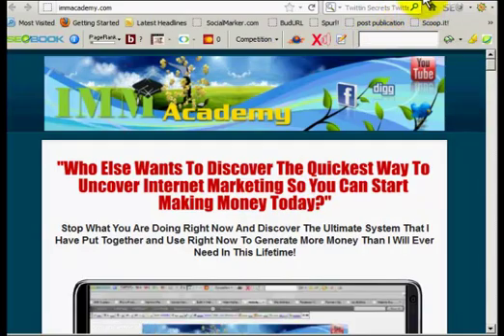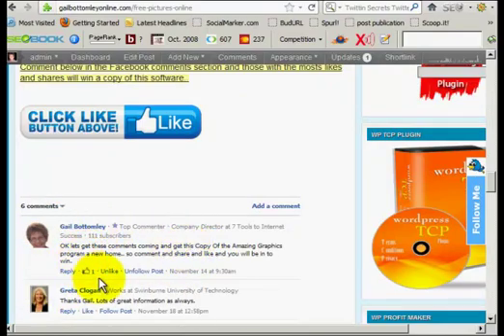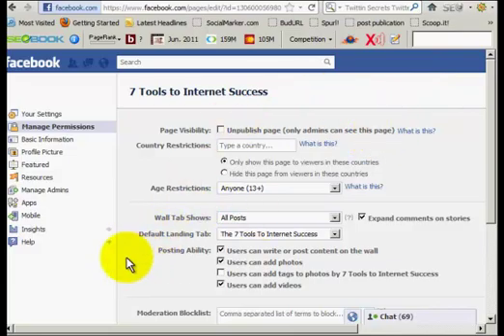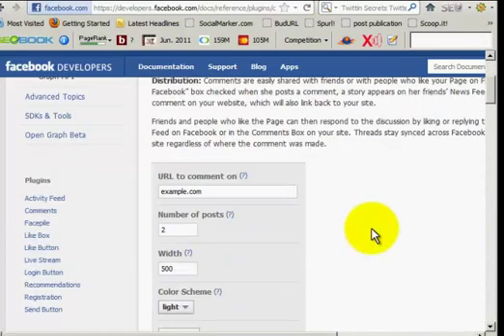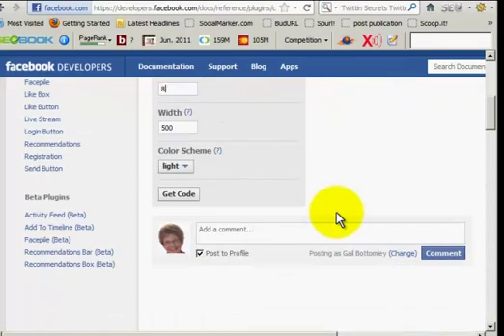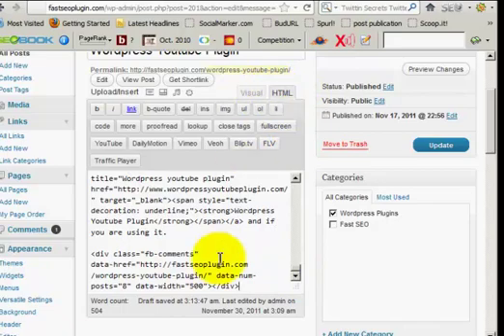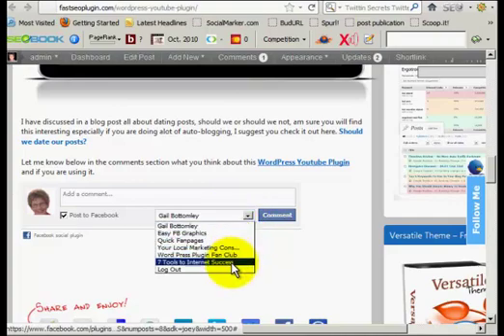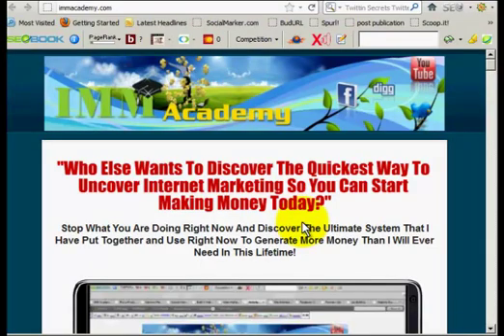Add Facebook comments to your website - no plugins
Easy to do steps to Add Facebook Comments to your website without having to create apps and not have to use a plugin. Easy to do, also the do's and don'ts of adding Facebook comments